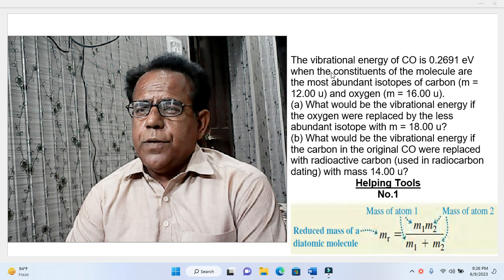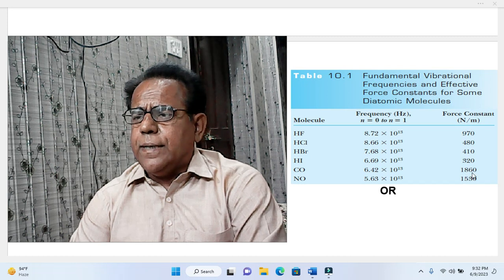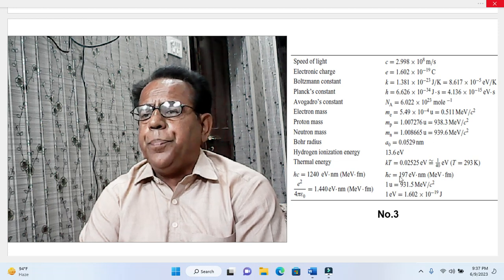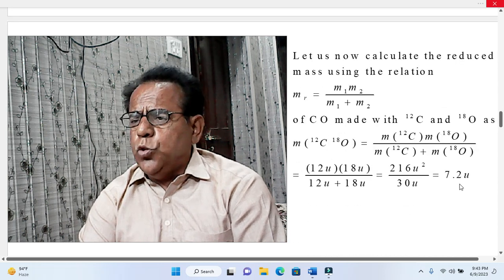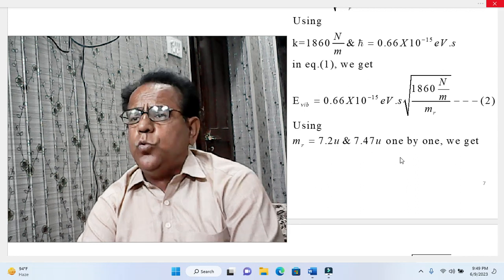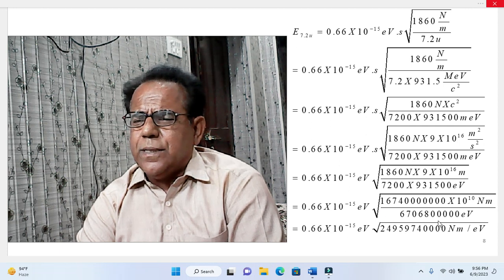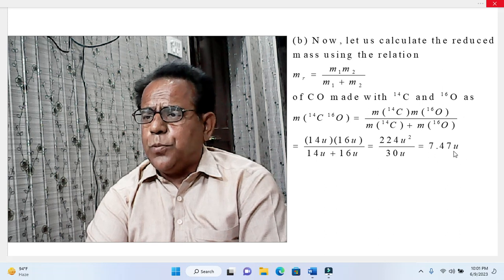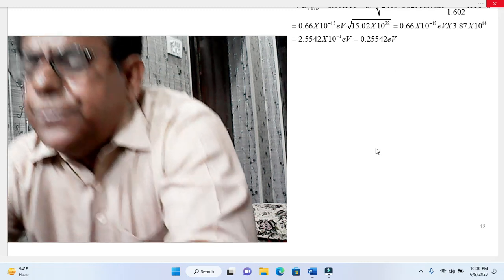Reduced Mass & Vibrational Energy